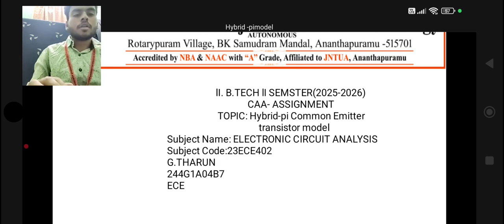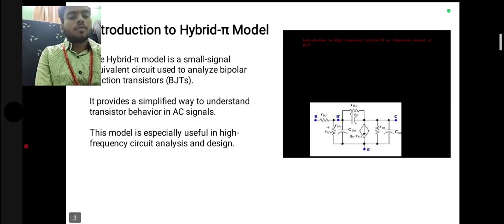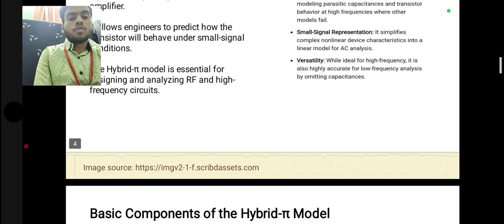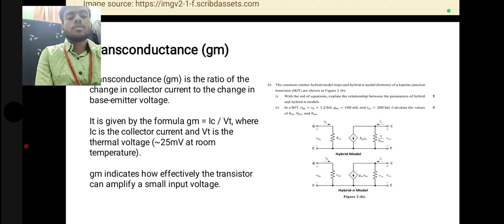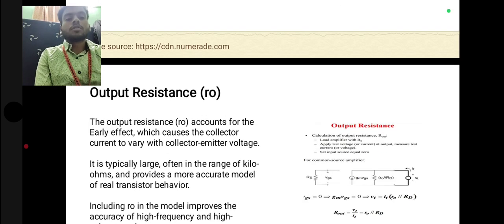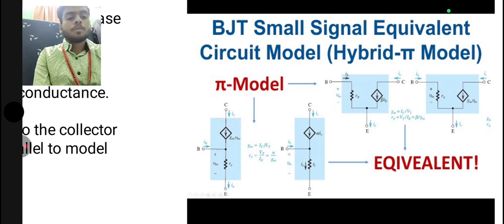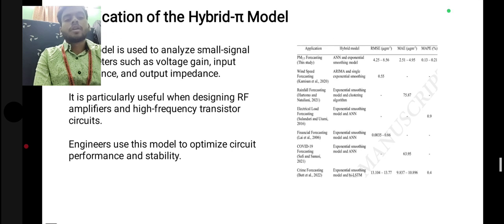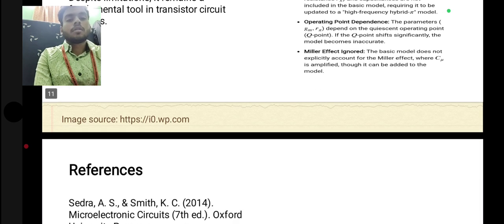23 February 2026